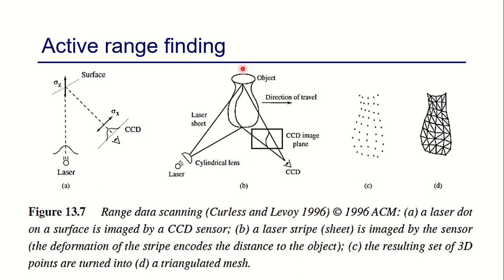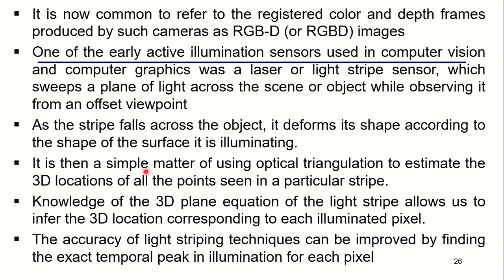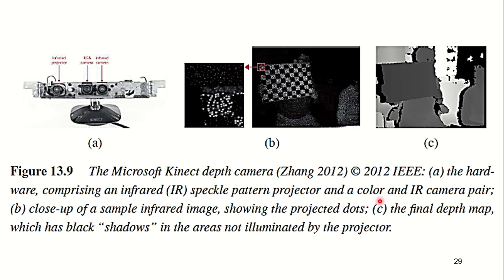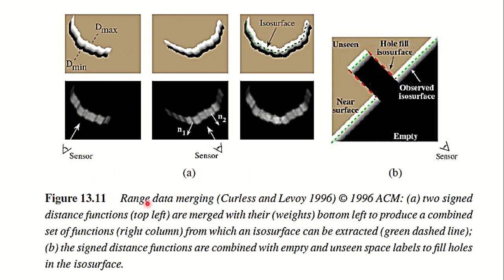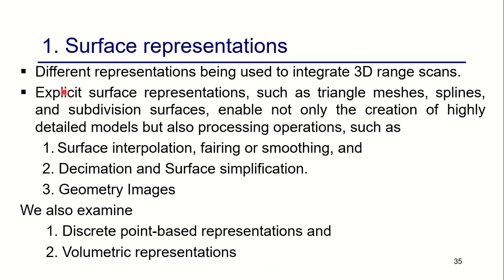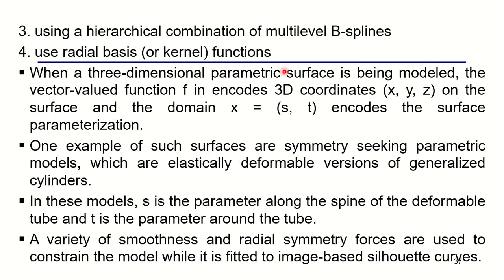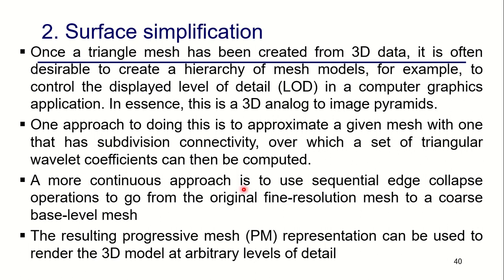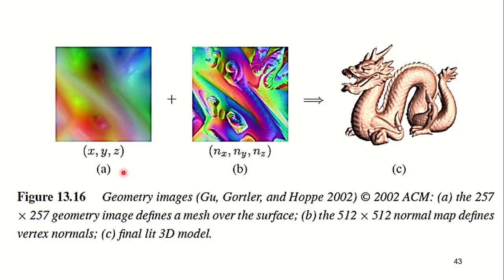Part 2/5 Unit 4 - 3D Reconstruction CCS338 Computer Vision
CCS338 - Computer Vision - Unit 4 - 3D Reconstruction
Active range finding – Range data merging – Surface Representations – Surface Interpolation – Surface simplification – Geometry Images